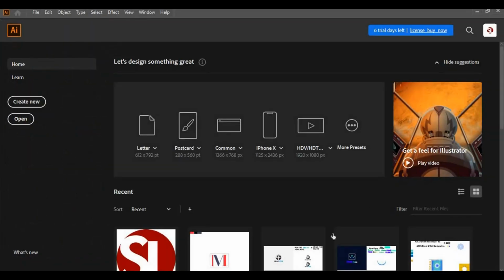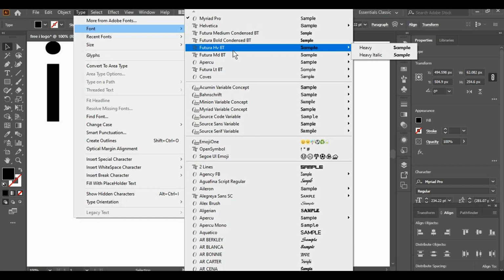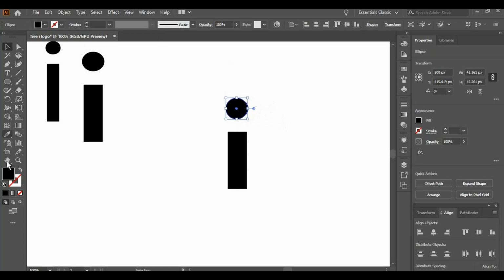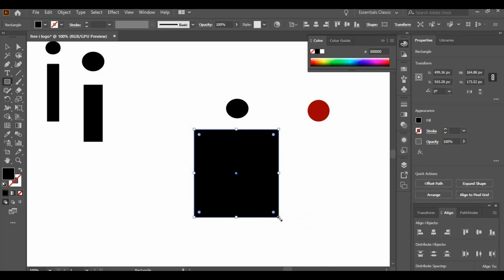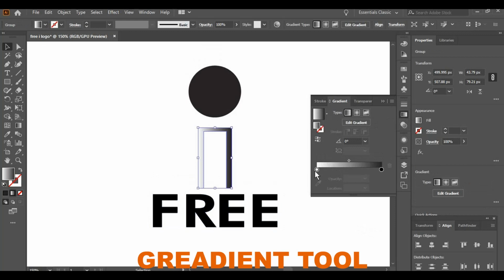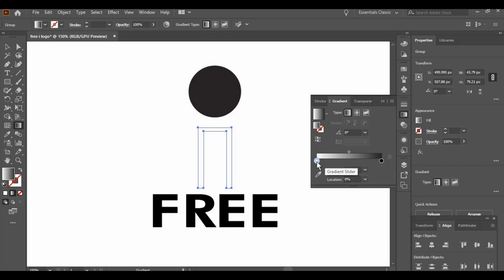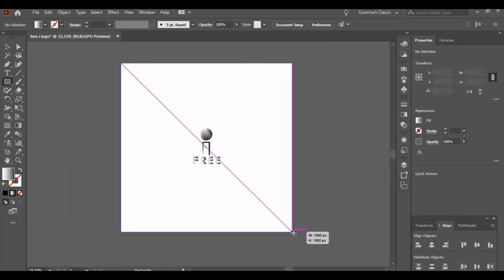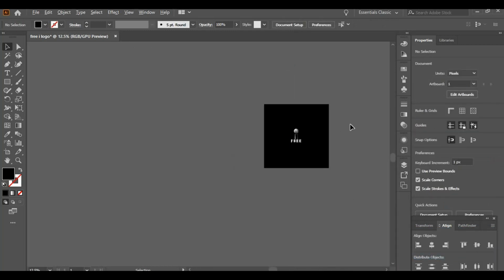How to make a simple Logo on adobe illustrator 2020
Video tutorial on how to make a simple Logo on adobe illustrator is a software application for creating drawings, illustrations, and artwork using a Windows or macOS computer. Illustrator was initially released in 1987 and it continues to be updated at regular intervals and is now included as part of the Adobe Creative Cloud. Illustrator is widely used by graphic designers, web designers, visual artists, and professional illustrators throughout the world to create high-quality artwork. Illustrator includes many sophisticated drawing tools that can reduce the time need to create illustrations.